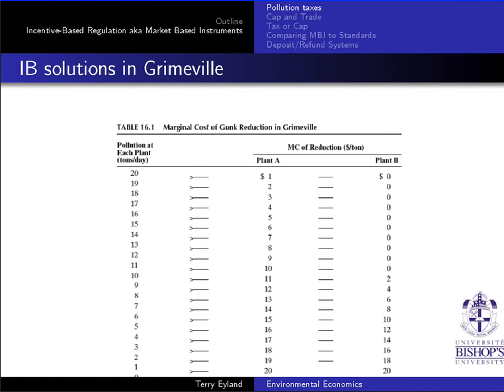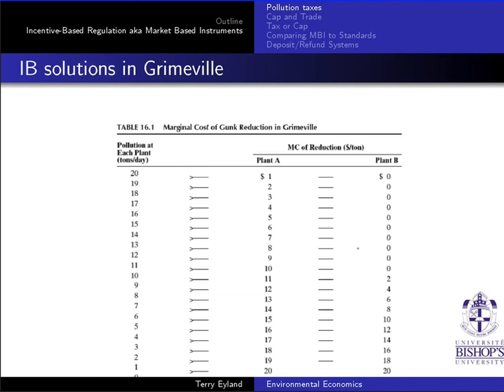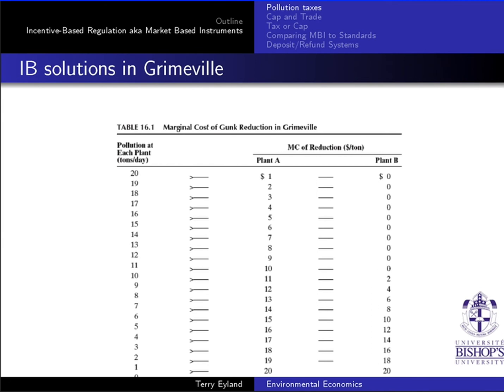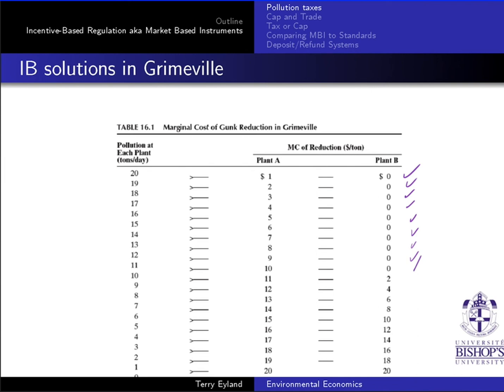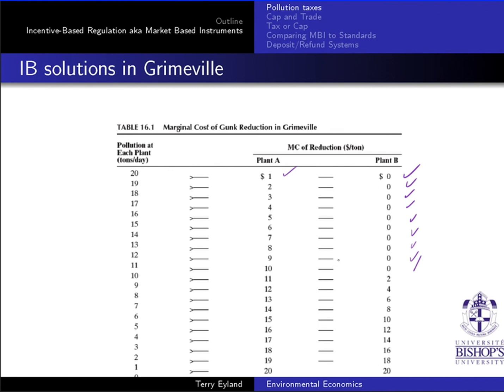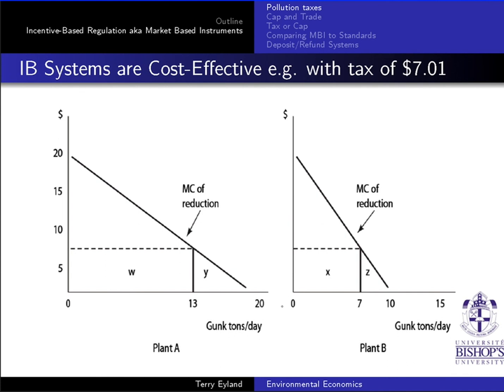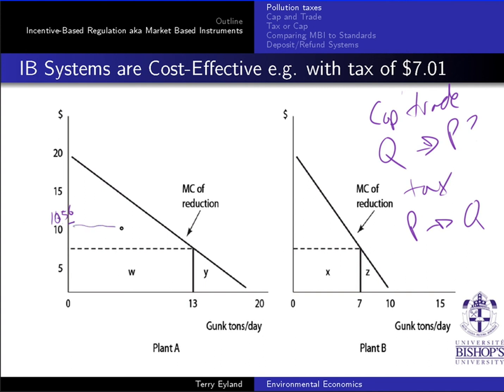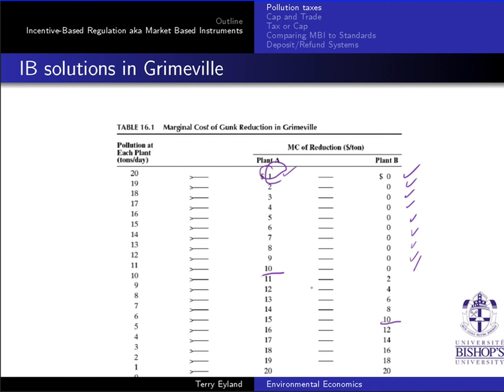Applied tax and cap and trade numerical example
ECO:237 Environmental Economics
Bishop's University